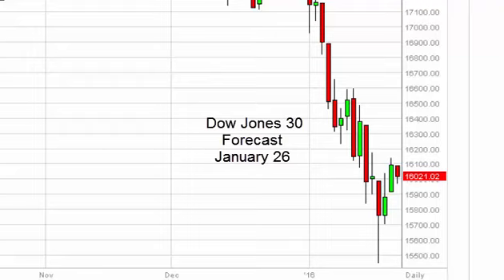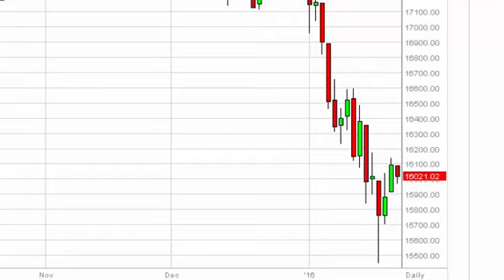Dow Jones 30 Technical Analysis for January 26 2016 by FXEmpire.com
- January 26 2016 index daily technical analysis for the Dow Jones 31 INDEX. Find more information about Forex and Commodities News Technical Analysis Fundamental Analysis and Brokers on FX Empire